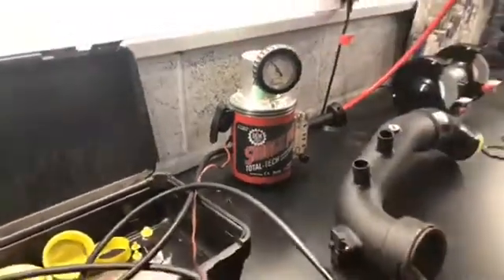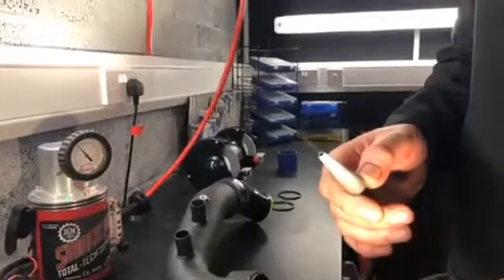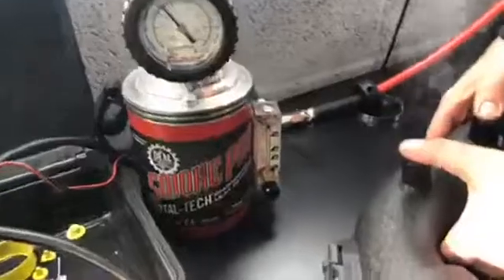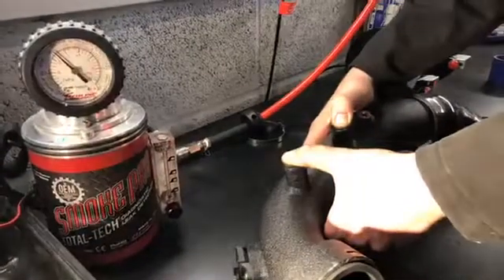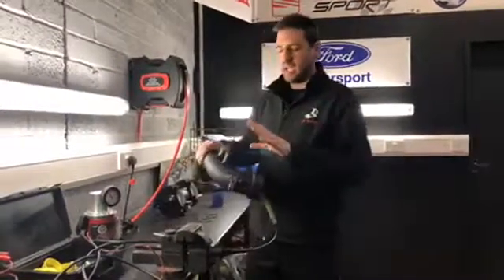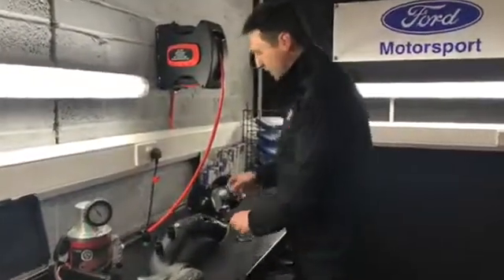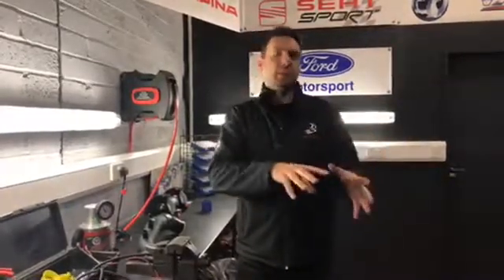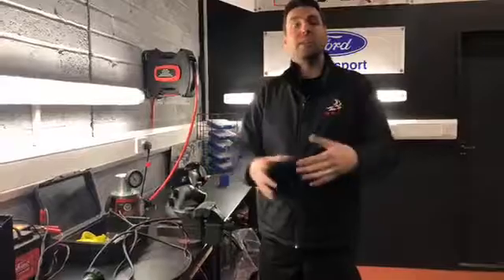BOOST LEAKS AND HOW WE CAN DETECT THEM!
Here Simon shows you one of our diagnostics procedures. This car had some modifications fitted at a mechanics and unfortunately they had not been done properly, check out what happened and how we diagnosed the issues.

To be able to tune a car effectively you need to understand the car and all the parts associated with tuning, plus you need to know that the car is safe to tune! Boost pressure is fundamental in a turbo charged engine and knowing the system has any boost leaks is critical to the correct tuning procedure and running of the engine.. That's why here at SA Tuning we invest in the latest tech and tools to find things that others can and do miss.